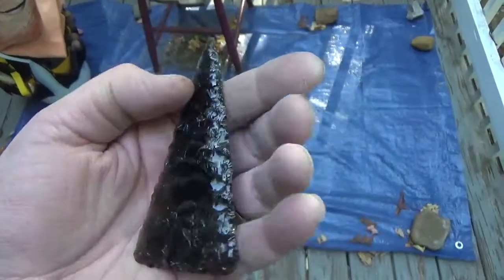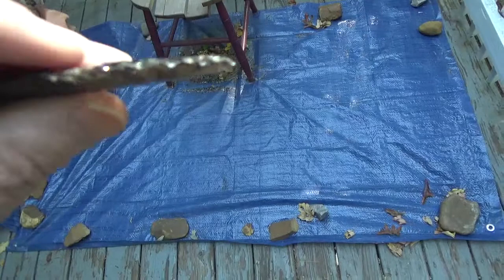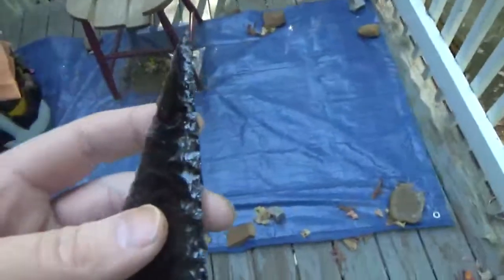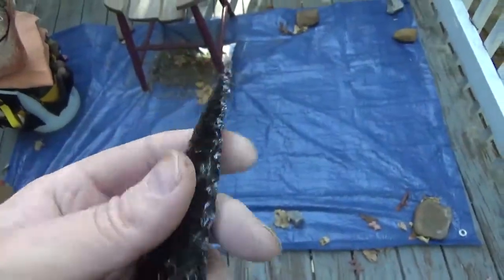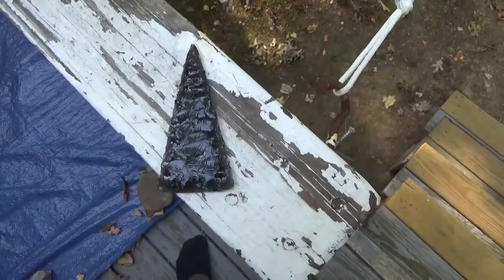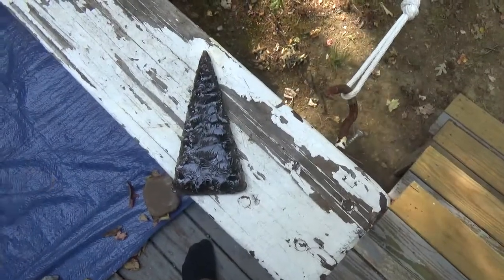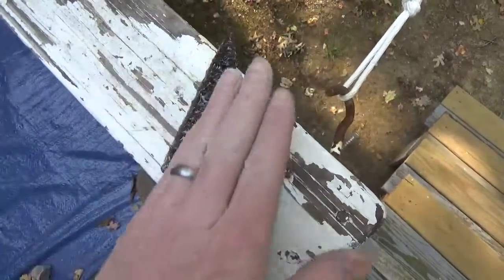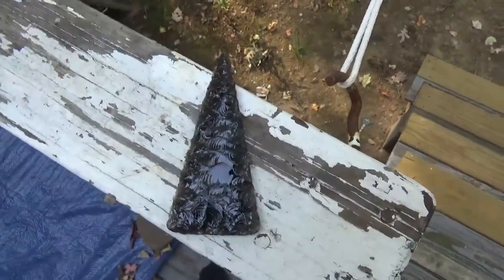Rainbow Obsidian Preform I think I figured something out